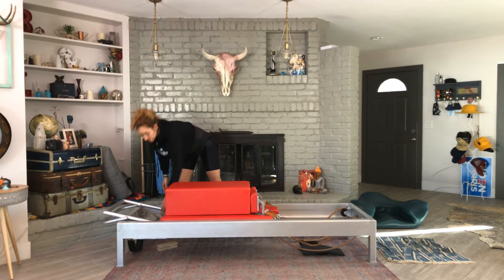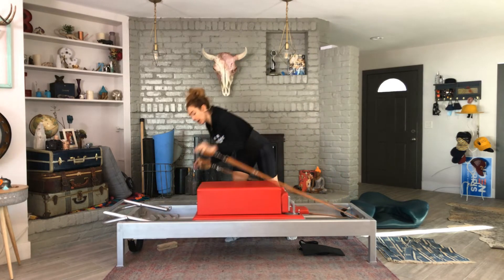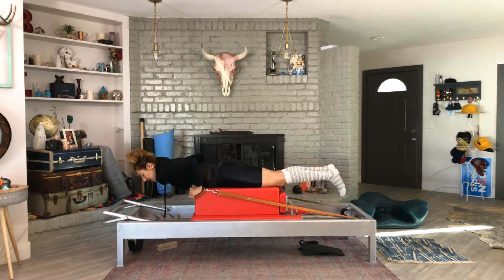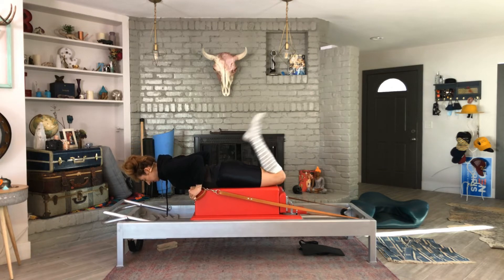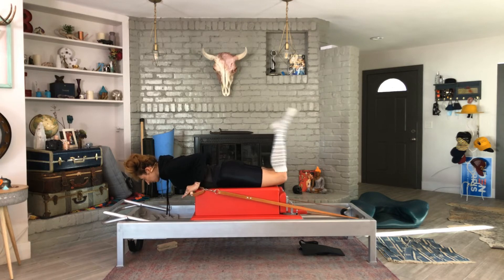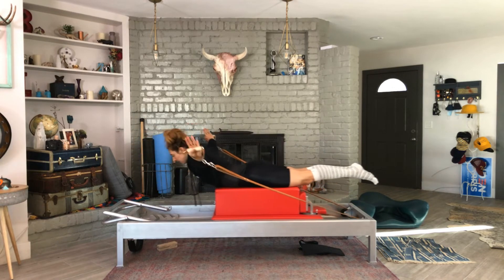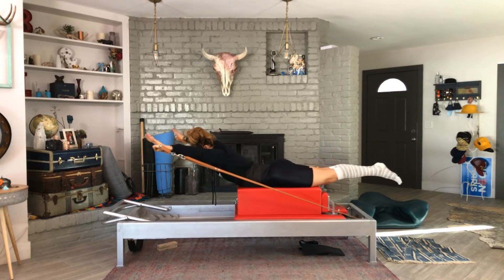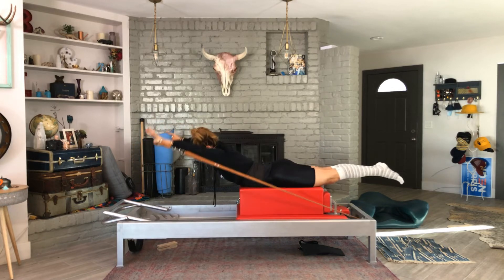Prep for Breastroke on the Reformer | Online Pilates Classes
Breaststroke on the Reformer is one of my favorite exercises. It's a super challenging extension exercise in Pilates. But, it is possible for you to do it. And, often you just need to start with the prep version. It is still a challenge to do the prep but it absolutely will help you to get strong enough to do the full Breaststroke. Before you do this prep, make sure you are practicing your Swan, Pull Straps, and Double Leg Kick. All of those exercises will make the prep and full exercise more possible. And, you also can do this prep without straps and use 1 or 2lb. weights.
Click the link above for additional tips on this PilatesBreaststroke exercise.